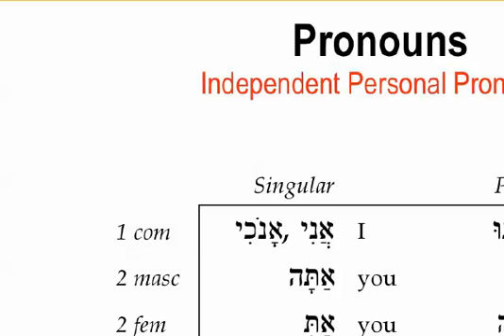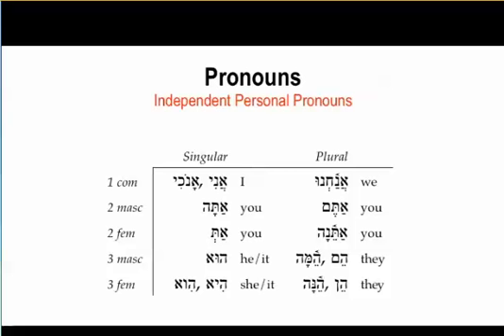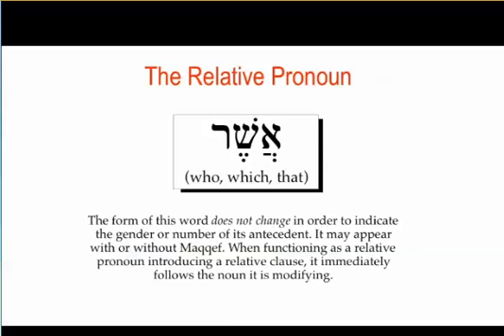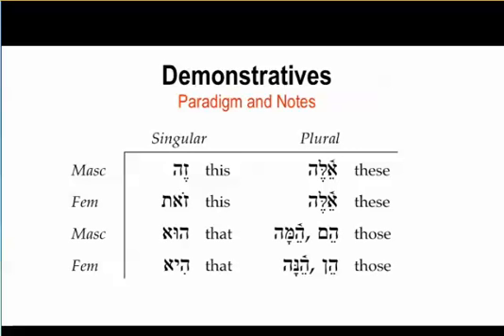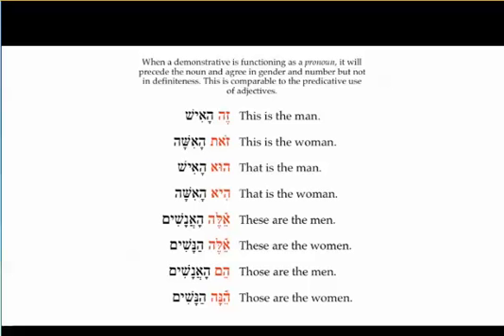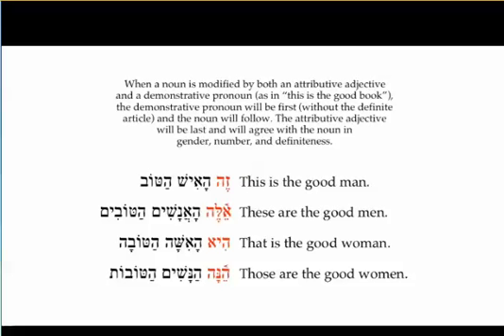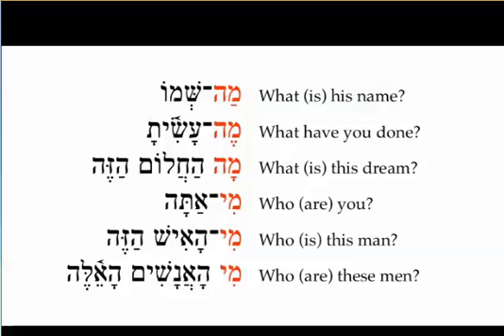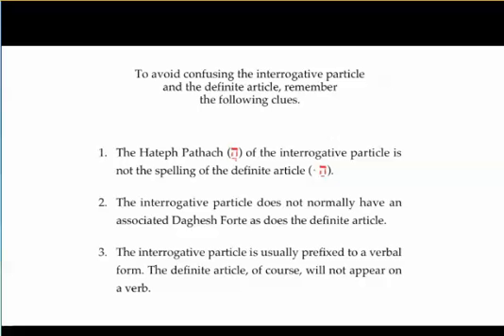BBH Lecture 8